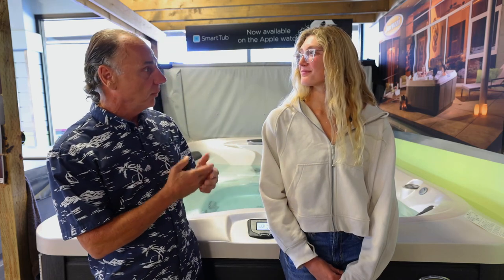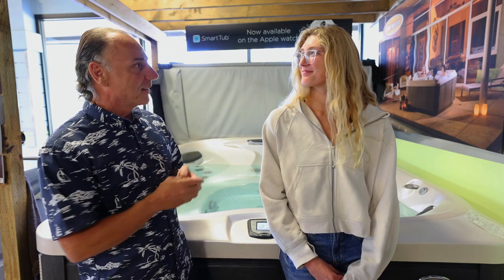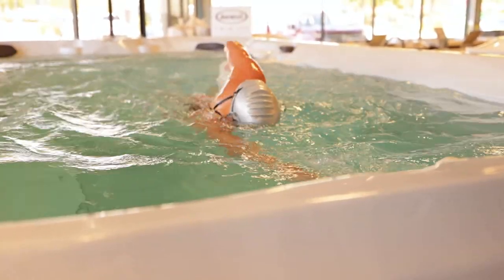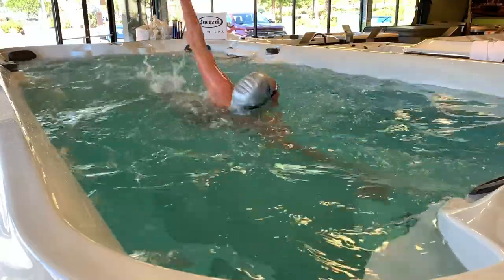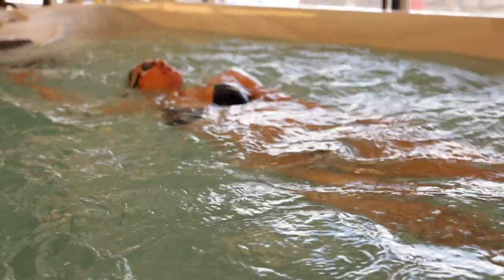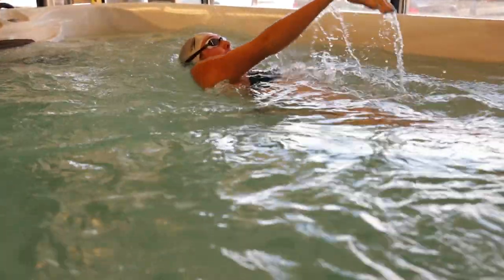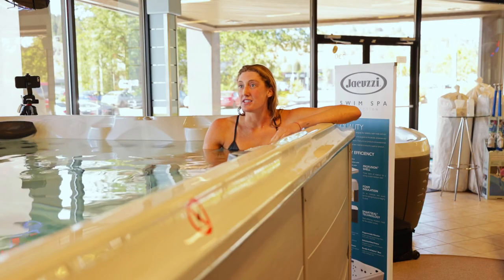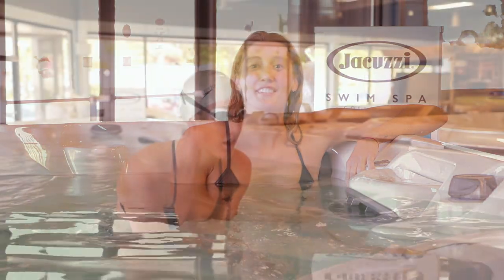Taylor Ruck tests the Jacuzzi J16 Swim Spa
Taylor Ruck is a four-time Olympic medalist from her two Olympic appearances. At Tokyo 2020, Ruck swam in the heats of the women’s 4x100m freestyle and 4x100m medley relays, which would win silver and bronze, respectively. She also qualified for her first individual Olympic final, finishing sixth in the 200m backstroke, and came up one spot shy of qualifying for the 100m backstroke final.

In her Olympic debut at Rio 2016, Ruck won bronze medals with the women’s 4x100m and 4x200m freestyle relay squads, making her and teammate Penny Oleksiak the first ever Olympic medalist born in the 2000s.

Today Taylor tests out the Jacuzzi® J-16 swim spa. Make stress relief and relaxation a top priority in your future. The next time you are feeling stressed, overwhelmed or that you simply need some time to yourself to rest and rejuvenate, consider soaking in your J-16 PowerPro Jacuzzi® Swim Spa. Equipped with multiple ergonomic seats and a variety of strategically-placed hydrotherapy jets, your swim spa can provide the perfect environment to recharge.

Find out why Premium Pool and Spa is the number one hot tub retailer in the Thompson Okanagan with the best brands at the lowest prices! Premium Pool and Spa, surprisingly affordable luxury.

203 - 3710 Hoskins Rd. (next to FLORA)
West Kelowna, BC V4T 2H8
Open Mon - Sat

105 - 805 Notre Dame Dr. (next to United Carpet)
Kamloops, BC V2C 5N8
Open Mon - Sat

5201 26th St. (in front of Canadian Tire)
Vernon, BC V1T 4Z1
Open Mon - Sat

2469 Hwy 97 N #230 (in front of Costco)
Kelowna, BC V1Y 6G5

PremiumPoolandSpa.ca

Video by Lorenz Plourde